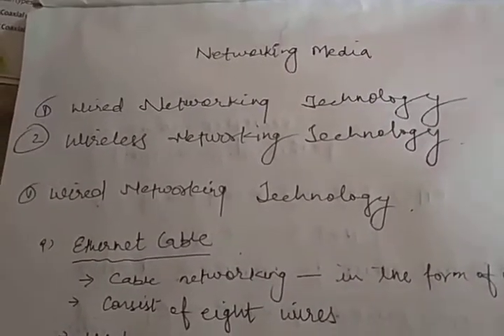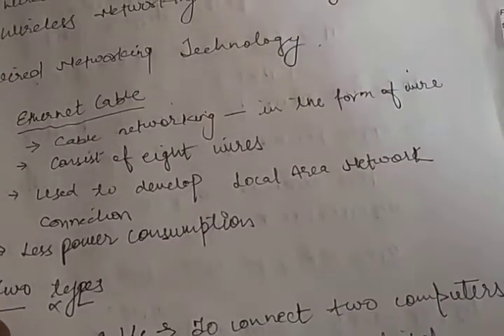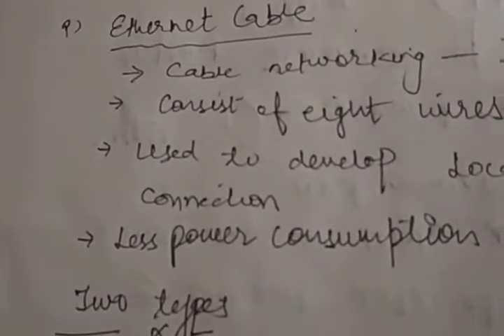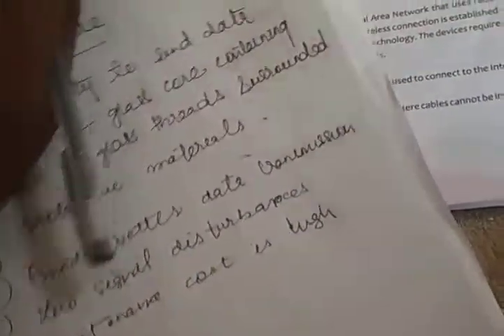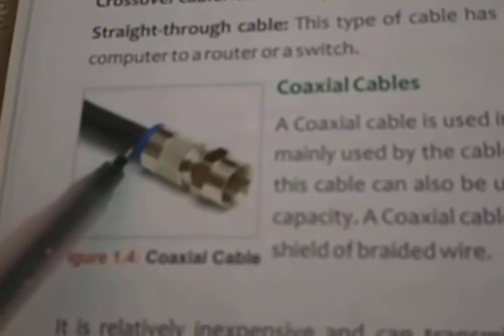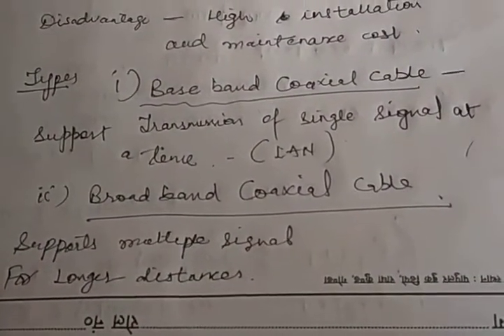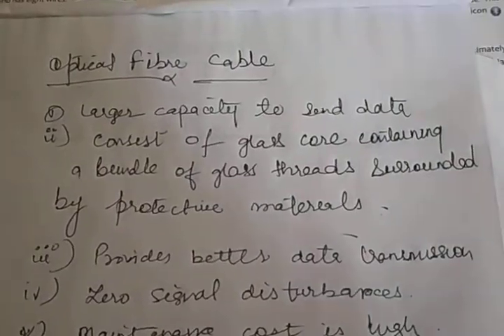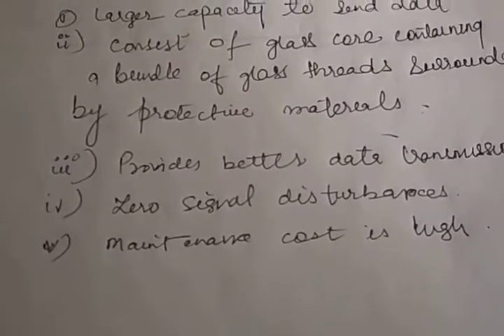Computer /Class 8th/ Chapter 1/ Networking Concepts